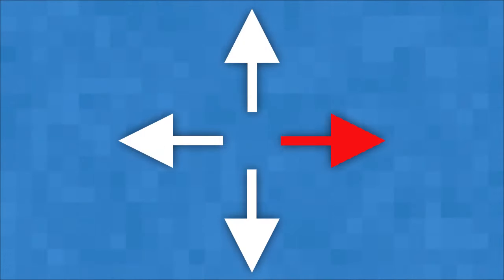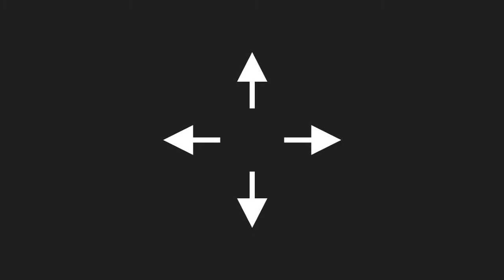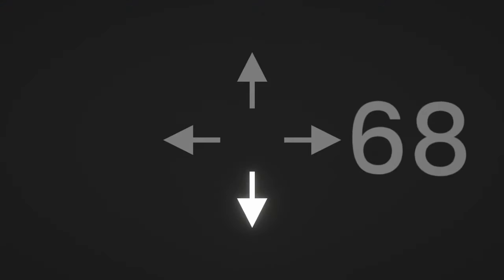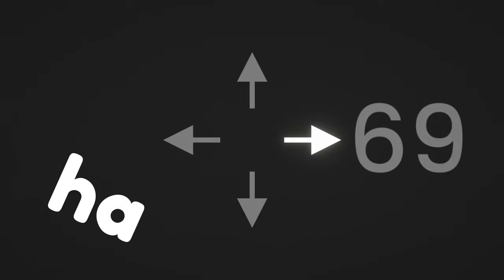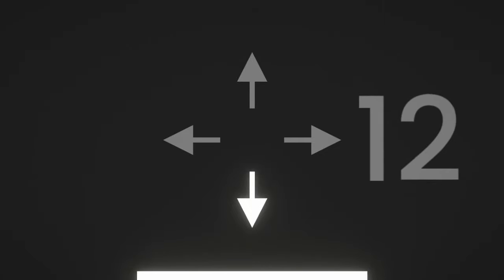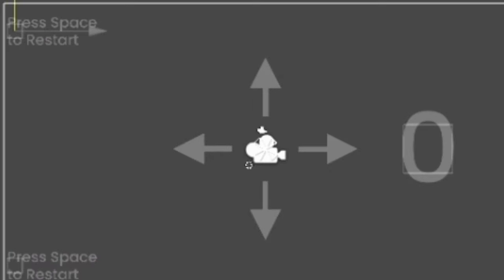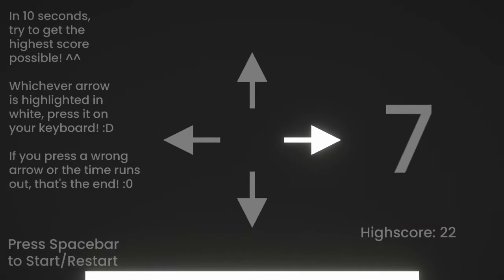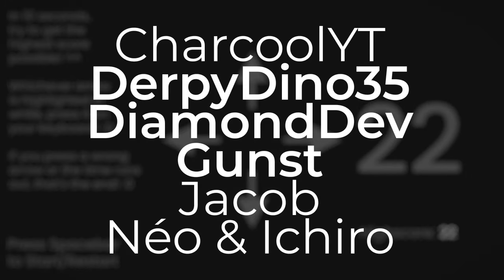Making A Game in 1 Hour!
I know, I know - I'm so original 😎
I've never attempted something like this before, though, and I found it really fun! It was great to test my coding abilities and see how much of an effect coffee has on my work ethic xD

-=Music=-
Music from Uppbeat (free for Creators!):

-=Chapters=-
[00:00] planning and stuffff aaaaa
[00:20] arrows and graphicssss
[00:33] coding is hard grr
[00:54] sister plays minecraft woah
[00:59] haha score haha funny
[01:09] timer thing go brr
[01:37] writing text so people don't get mad
[01:56] sound effects woo
[02:05] having big regrets

-=About Icoso=-
Hey! I’m Icoso, a solo indie game developer with a passion for creating games people like to play! For my projects, I program all of the code, create all of the ‘art’, and compose all of the music and sound effects! I have lots of fun putting together my games and I also enjoy connecting with the indie game development community! There’s a lot of awesome people out there and I hope you can be the next one that messages me to say hi! I really love knowing what people are working on and seeing updates through gifs, screenshots, development builds, and full releases! Please don’t hesitate to ask me anything or share any of your awesome work – I’d love to be a part of it! :D